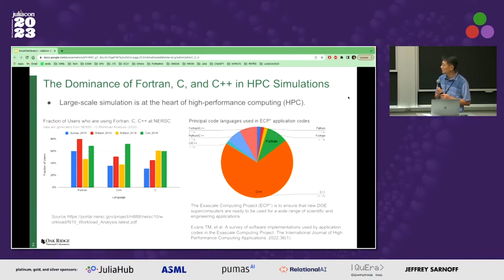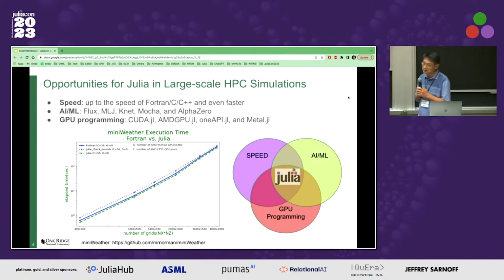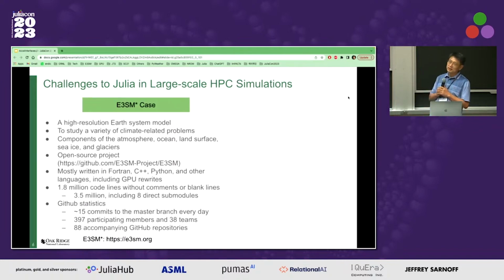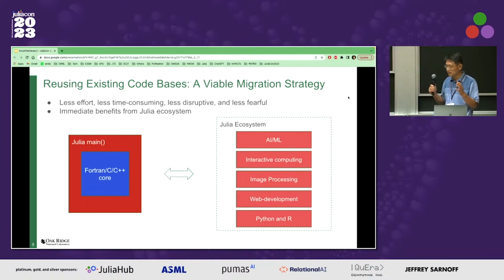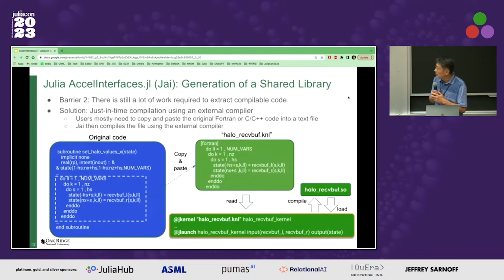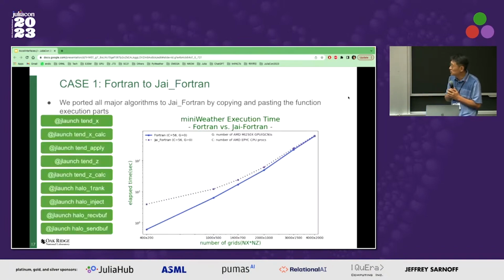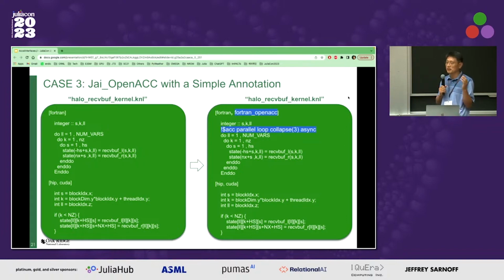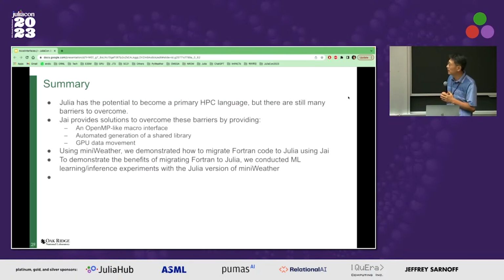Accelerating the Migration of Large-Scale Simulation to Julia | Youngsung Kim | JuliaCon 2023